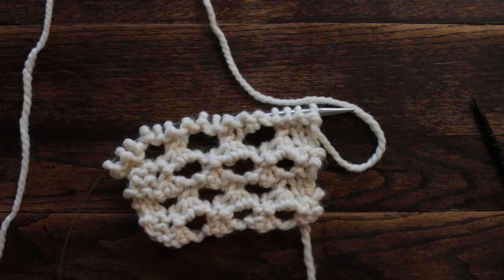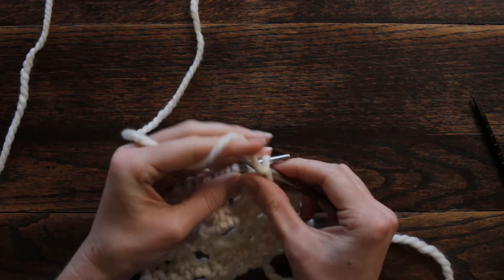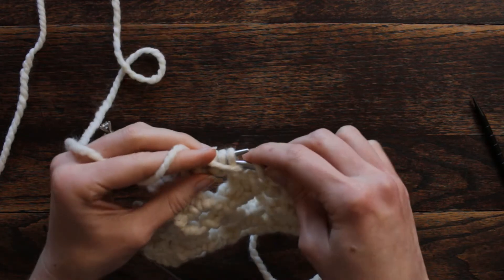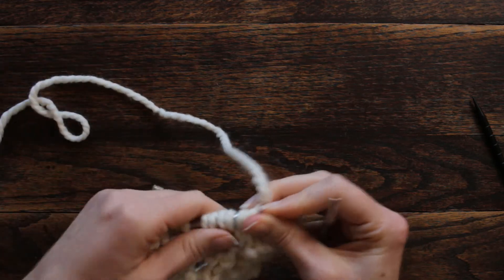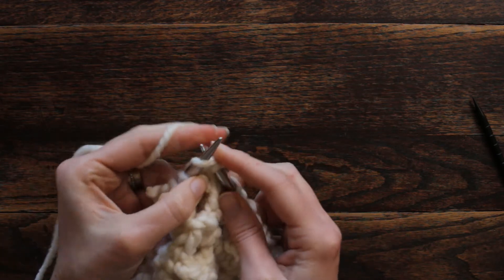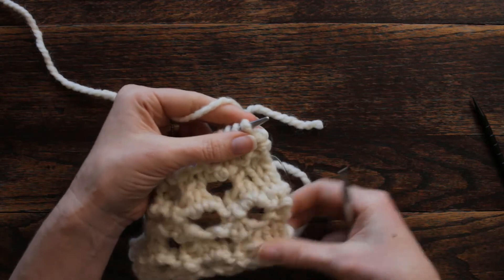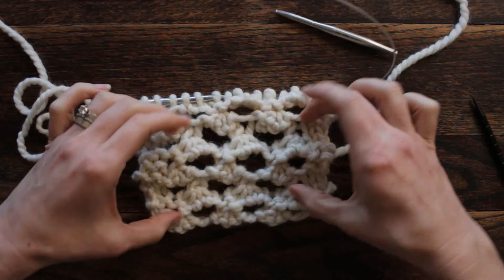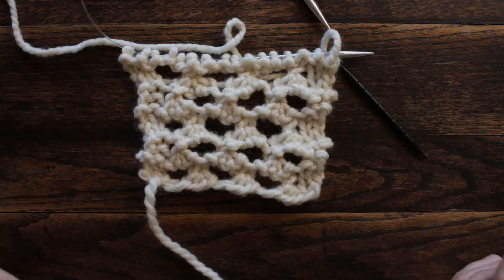Day 46 : Network Knit Stitch